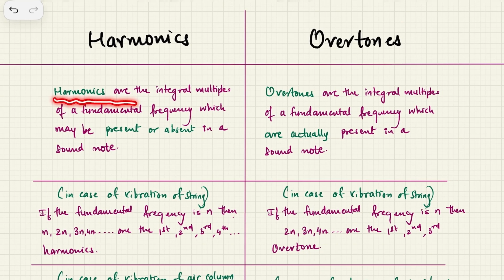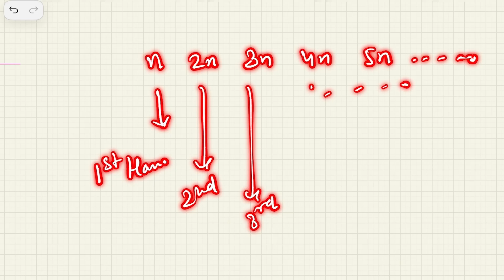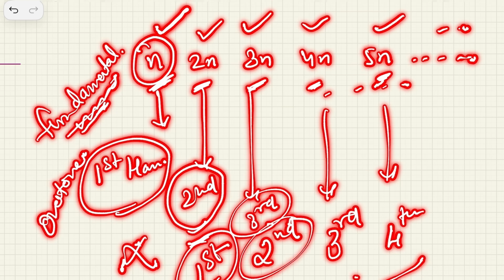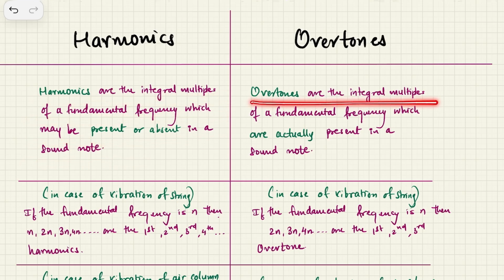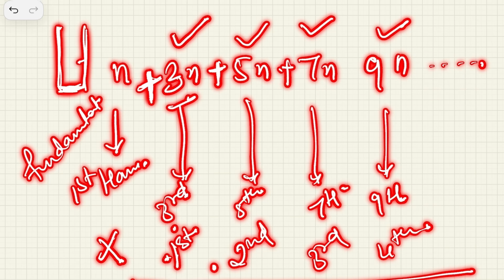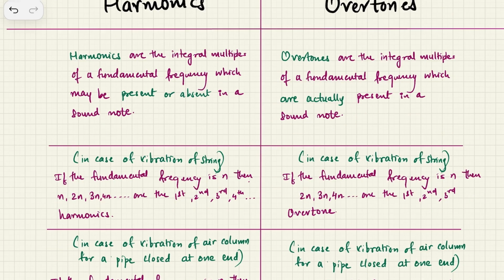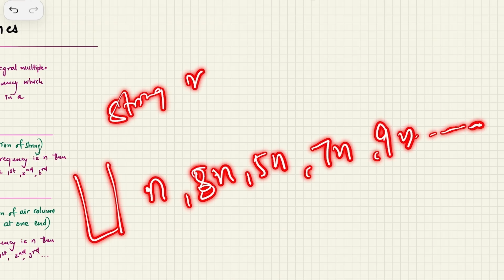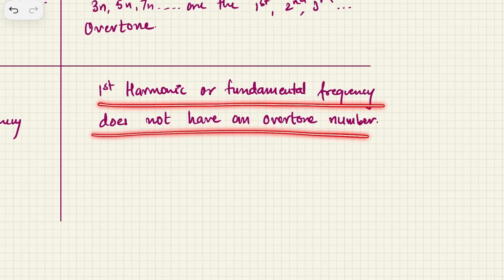Harmonics vs Overtones – Clear Difference Explained | Physics Waves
In this video, we clearly explain the difference between harmonics and overtones in wave motion. This is an important concept for Class 11 & 12 Physics and helps in understanding sound and stationary waves.

📌 What you’ll learn:

* Definition of harmonics and overtones
* Key differences in simple language
* Relation between harmonics and overtones

This video is perfect for quick revision and exam preparation.